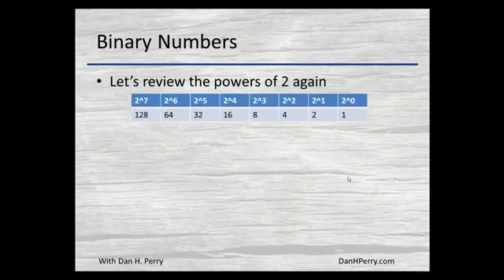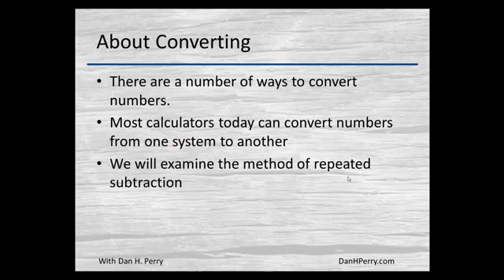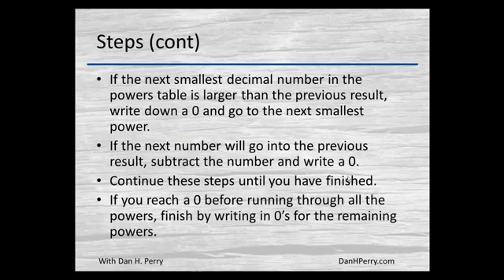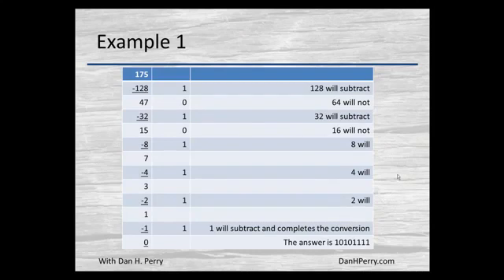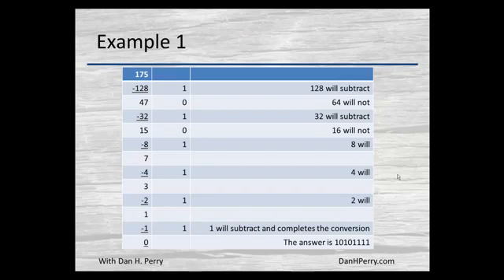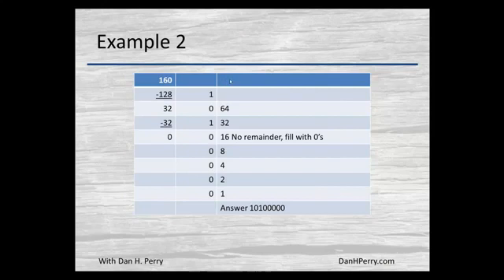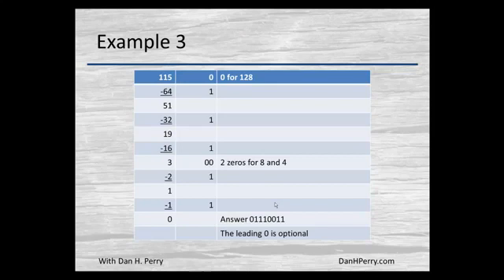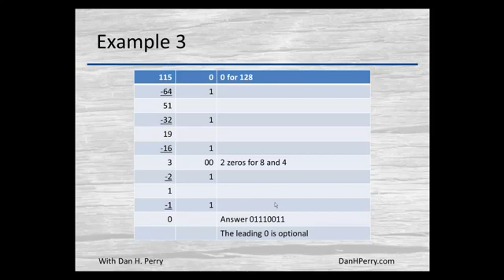TCP IP Part 03 - Decimal to Binary Conversion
What is TCP/IP and How Does It Work?